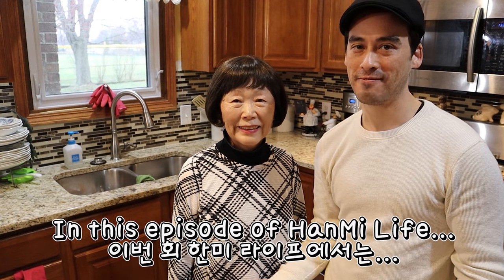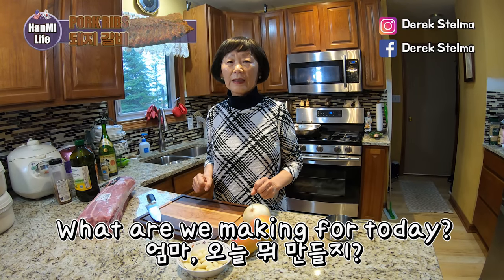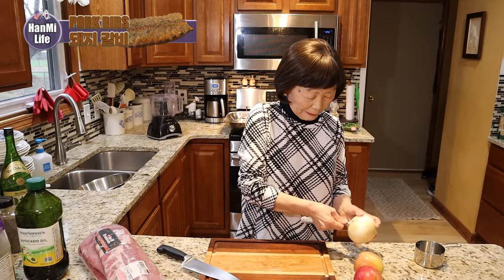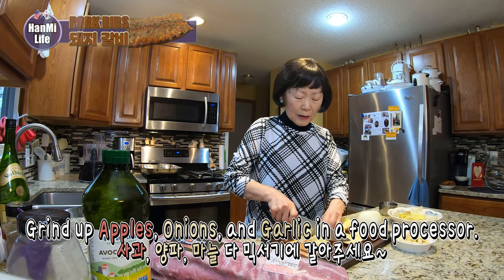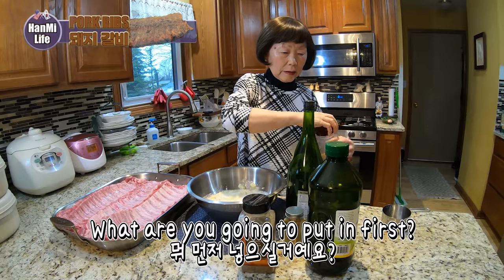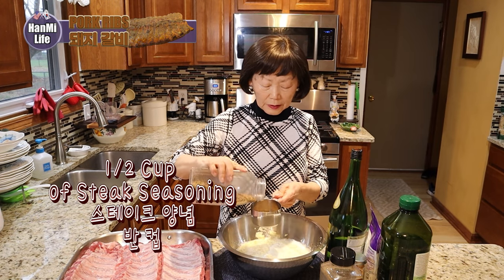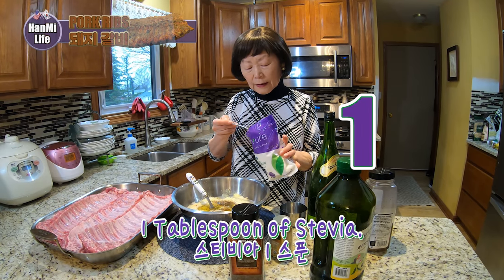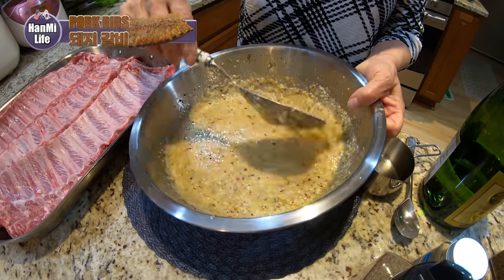한미 모자가 돼지 갈비 어떻게 만들까? How To Make Pork Ribs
Greetings HanMi Lifers.  Ep. 44(How To Make Pork Ribs) has been uploaded!  Meat Lovers in particular will really enjoy this video.

Derek and Pok

한미 라이프 여러분 안녕하세요?  44회(한미모자가 돼지 갈비 어떻게 만들까?)가 업로드 되었습니다.  고기 팬들은 이 영상 아주 재미있게 보실 줄 믿습니다.  저희를 SNS에서도 선팔해주세요~  한미 라이프 많이 많이 사랑해주세요!

데렉과 이복님 드림

저희를 SNS 에서 선팔하세요.

사용하는 촬영 장비

Go Pro 3 Way Grip, Arm, Tripod

Go Pro 3.5 mm Mic Adapter

Hot Shoe Adapter Flash Shoe Mount

GoPro Aluminum Alloy Case